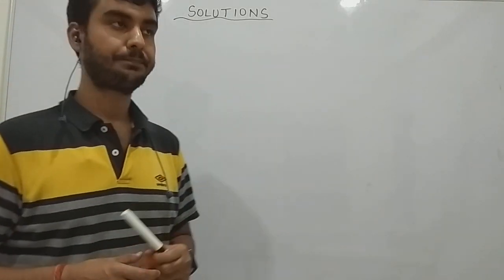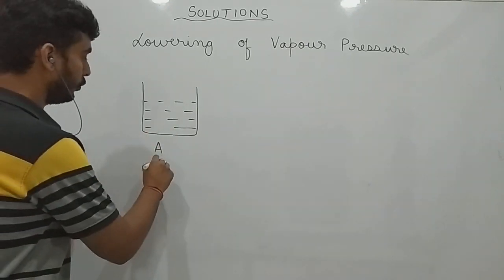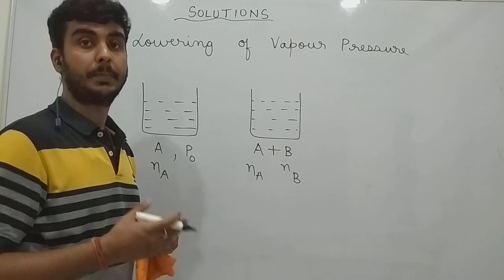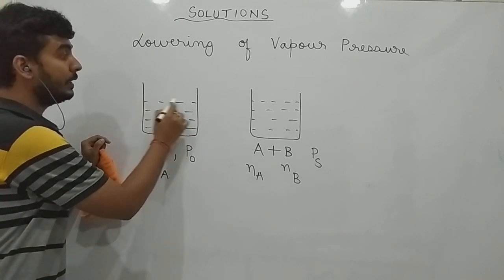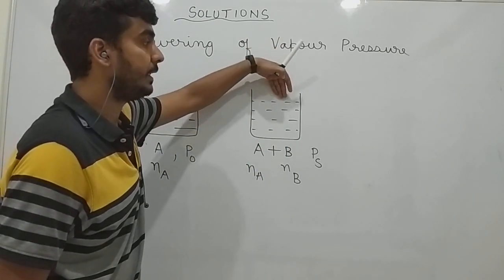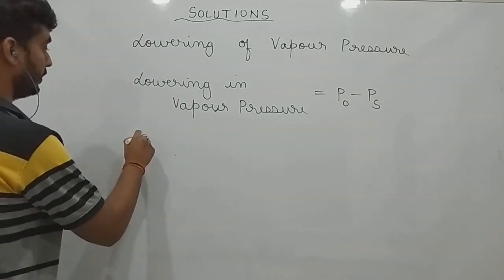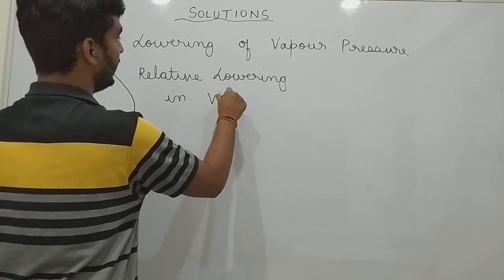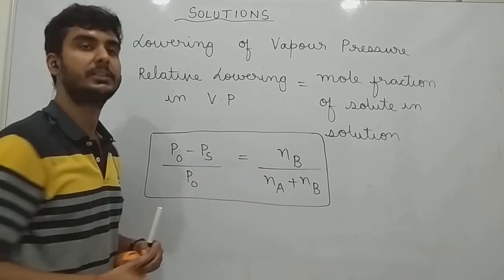Relative Lowering of Vapour Pressure | Colligative Properties | Solutions Class 12 Chemistry |12C/19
Lecture explains the concept of lowering of vapour pressure of solution on adding a non volatile solute.